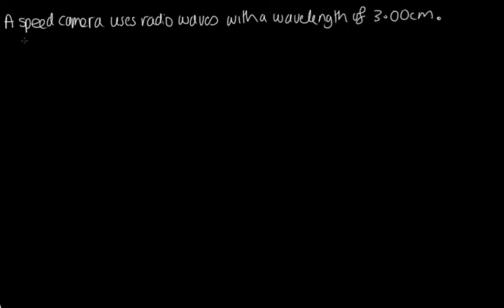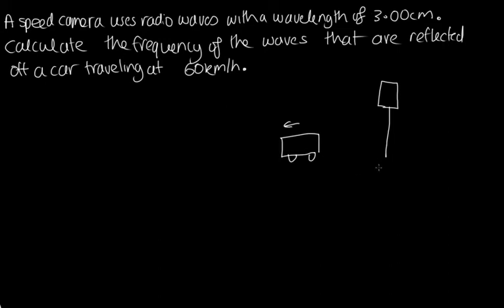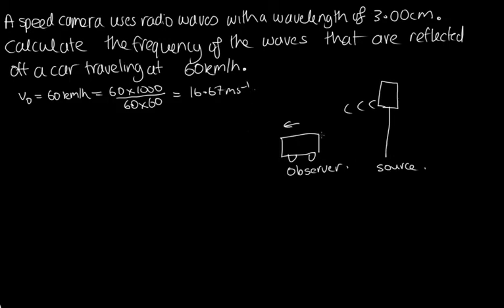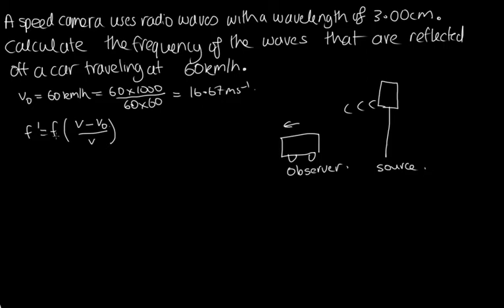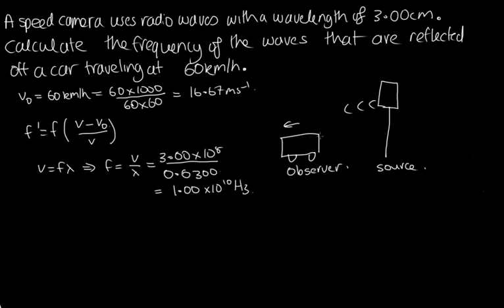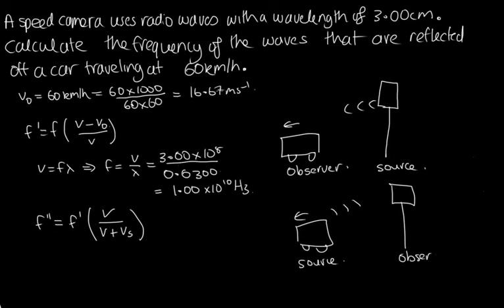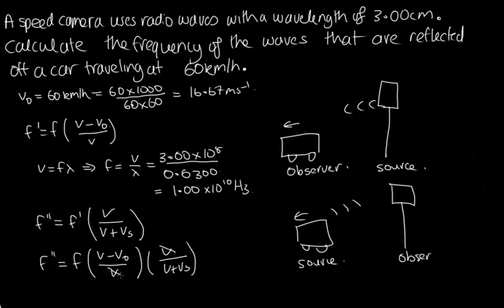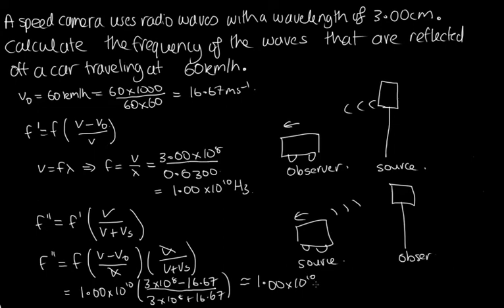Speed cameras and the Doppler effect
This video will explain how speed cameras make use of the Doppler effect to measure the speed of cars.